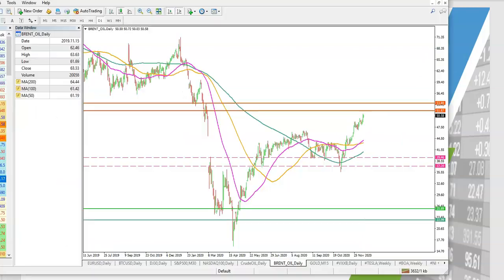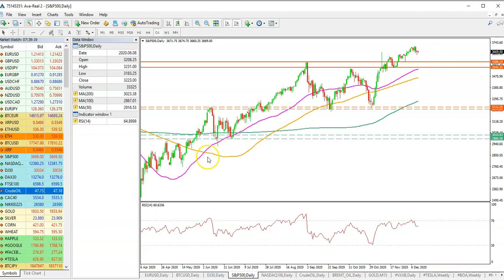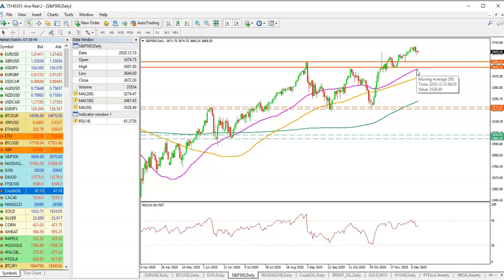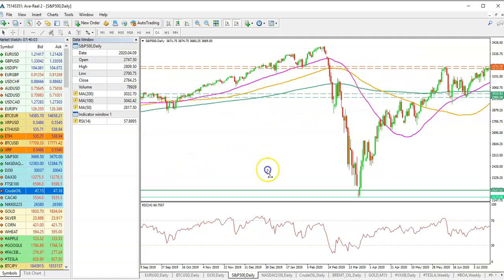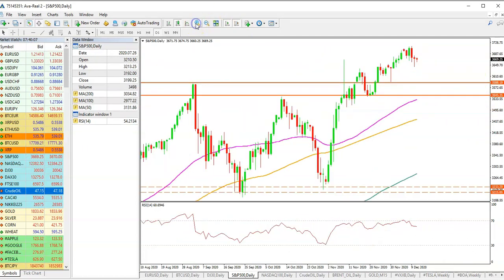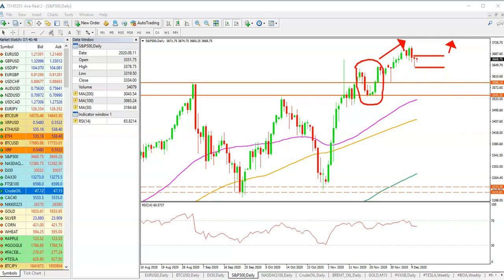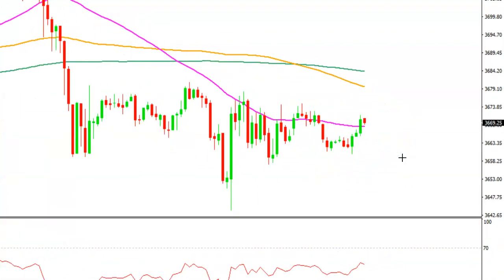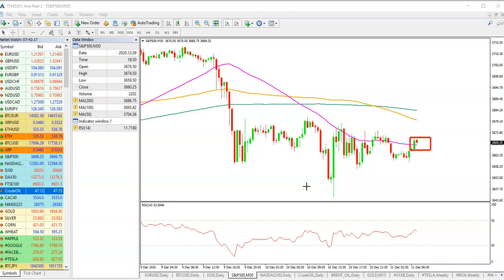Stock Market: Is The S&P 500 About To CRASH?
The S&P 500 is set to record three consecutive days of losses. However, bullish signs are emerging